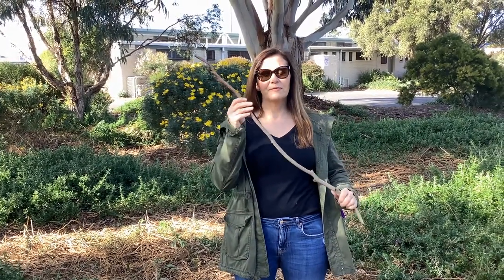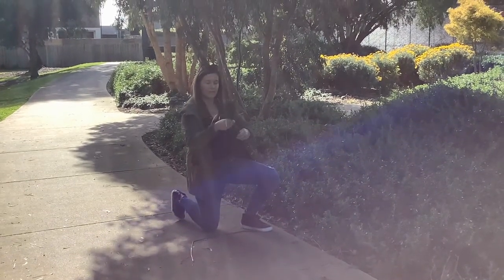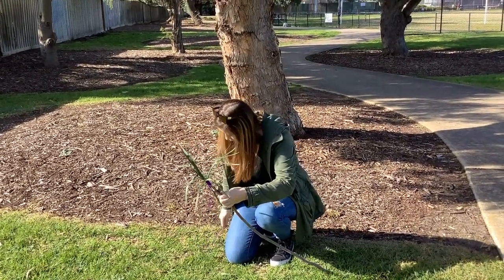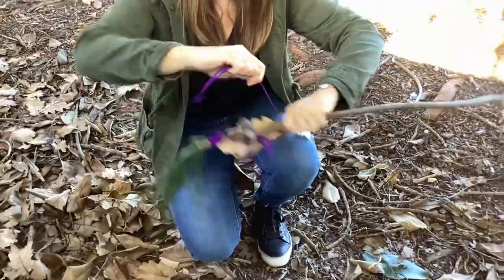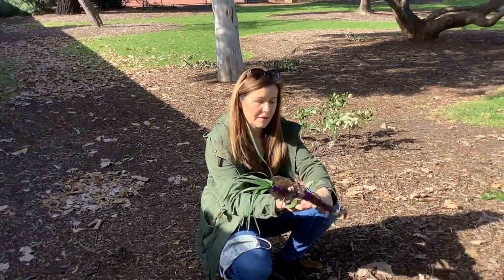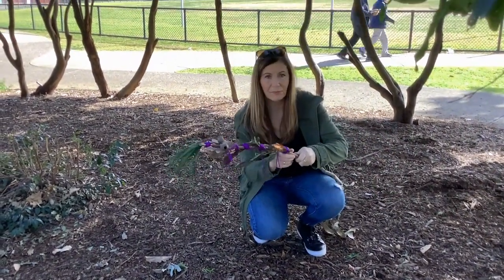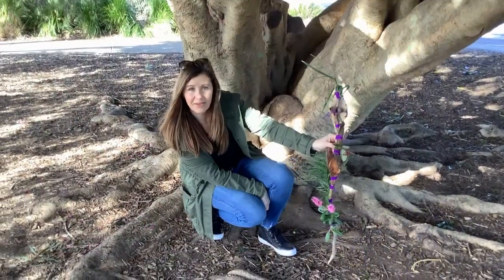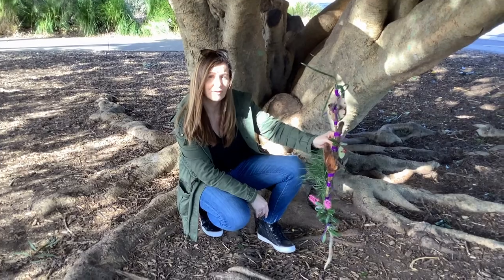FOREST SCHOOL AT HOME - JOURNEY STICK